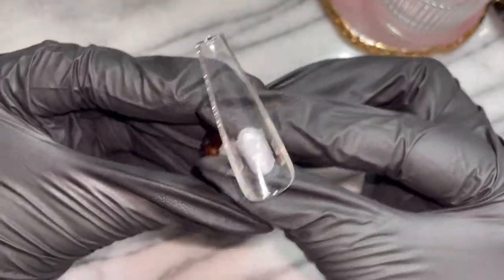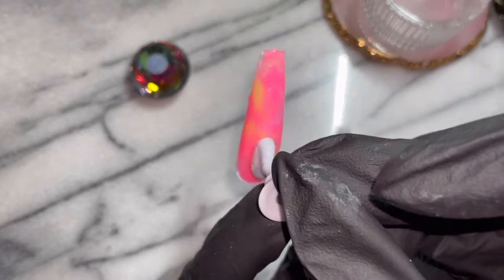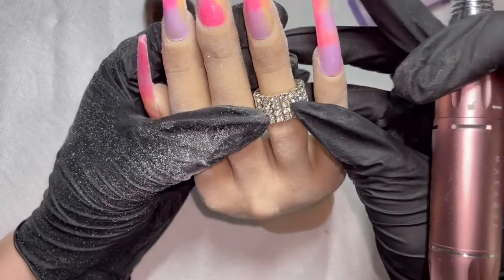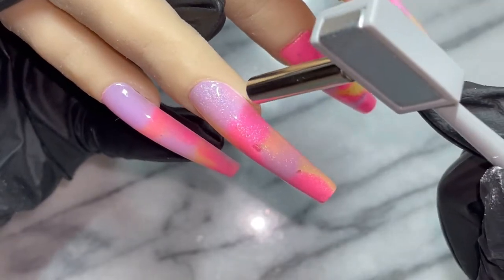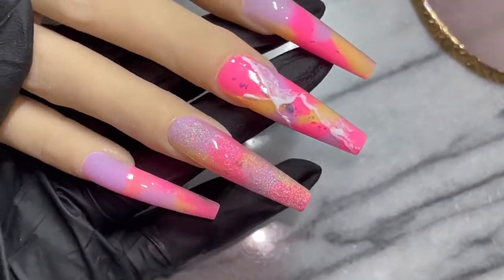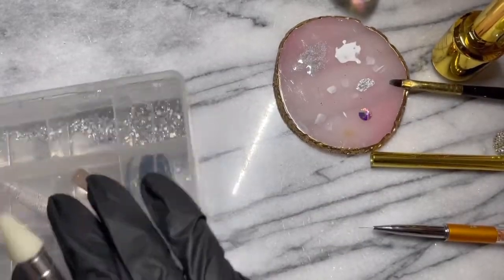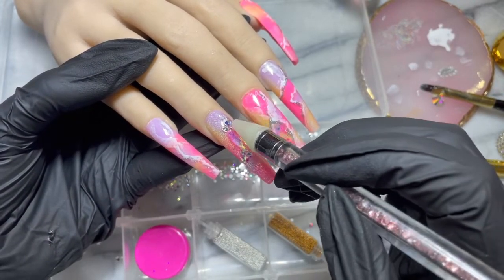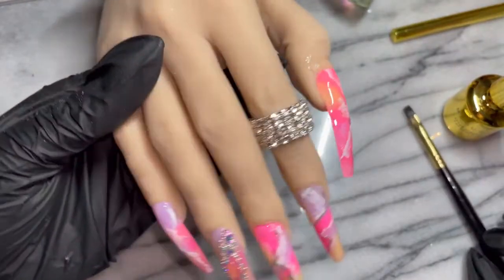TIE DYE FANTASY POLYGEL NAILS USING THE @FemiBeauty METHOD 💅🏾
On an amazing Wing It Wednesday Mama and I played with Polygel 💅🏾this was the end result after the live. I took out some of my favourite Madam Glam and Medusa Goodies and the nail art flowed. Grab your nail goodies and do your nails with me 🥰💅🏾  I will be doing the Femi Beauty Method Plus a tutorial on how I achieved this gorgeous tye dye marble using polygel and gel polish.

Products Used:

Makartt✨

Madam Glam✨

Vettsy✨

Medusa✨

XXL Coffin Clear

Chillhop Music for Creators 🎶